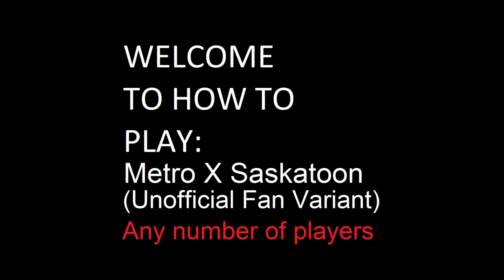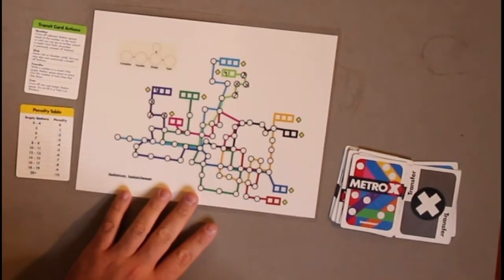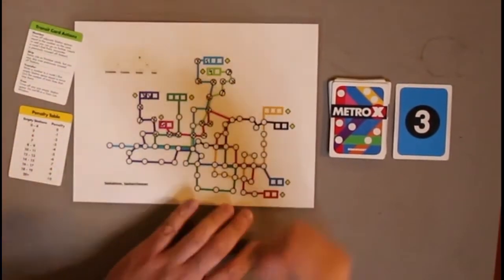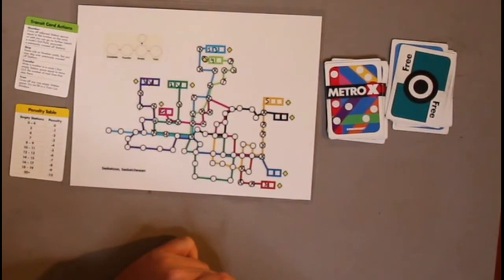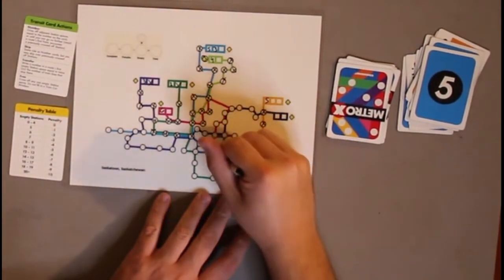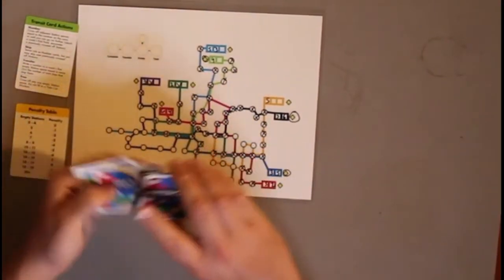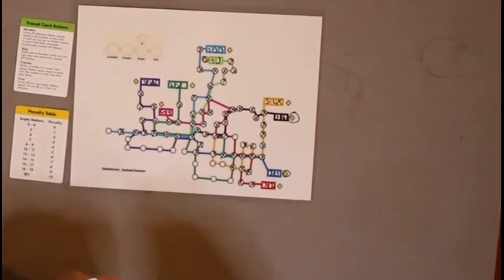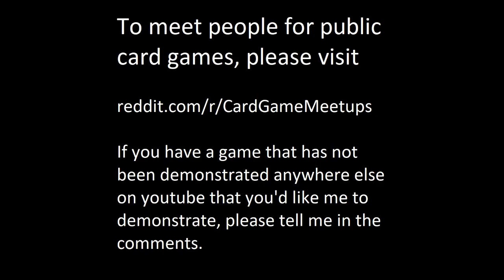How to Play Metro X Saskatoon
This is an infinite player flip n' write group solitaire game.